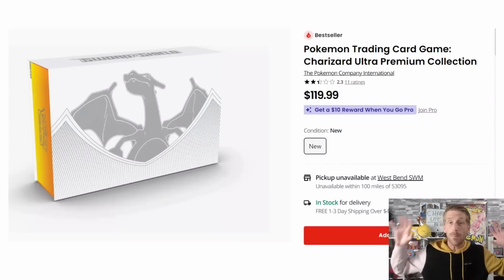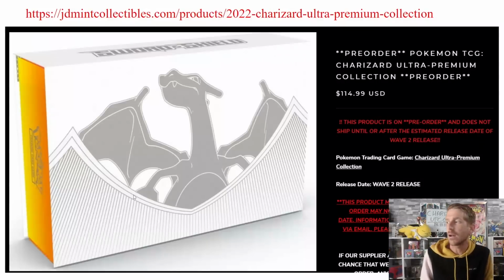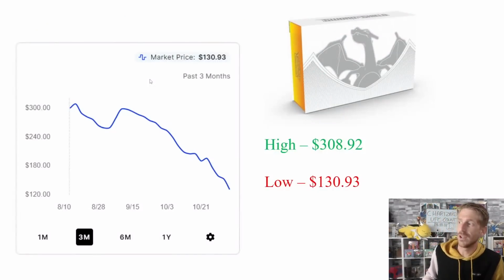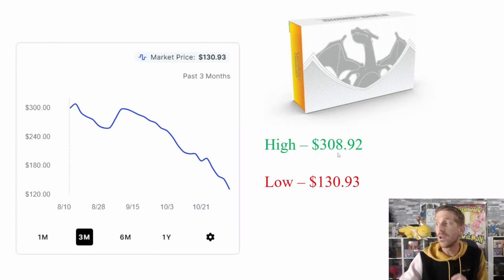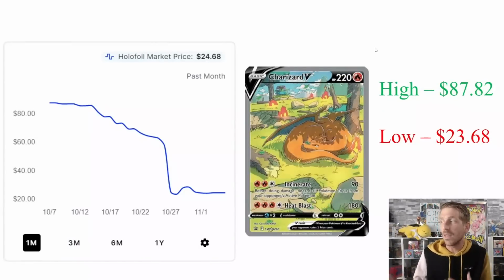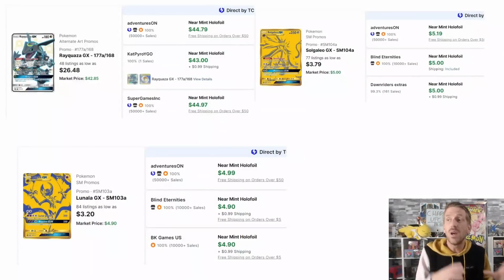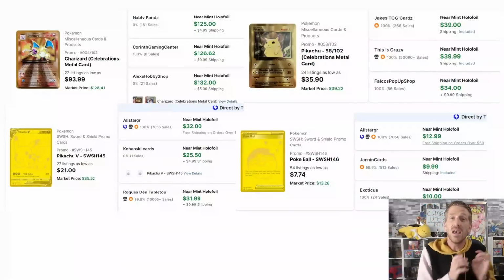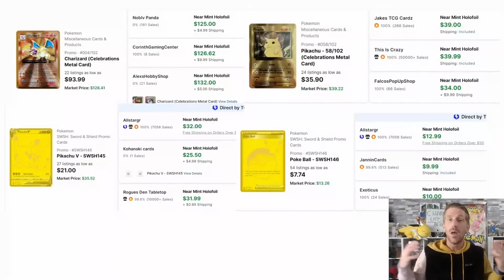The Pokemon Company Used "MASS OVERPRINT" on Charizard - It Was SUPER EFFECTIVE!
In today's video we take a look at the most anticipated Pokemon Product release of the year - The Charizard Ultra Premium Collection.

There was so much talk about Pokemon Scalpers running away with this product and charging double MSRP until Pokemon stepped in and said: "Yeah, we are going to print this thing to oblivion." This mentality made this ultra popular product widely available at MSRP and with a second print run on the horizon, collectors should have the opportunity to purchase this item even below MSRP. Coupled with the release of many other product releases, this could give amazing opportunity to Pokemon Enthusiasts to stock up on this highly desired product at a good price knowing that they can store it away as leverage for the future. Was this a good concept by Pokemon? How low will the Charizard UPC fall? Let's talk about it!